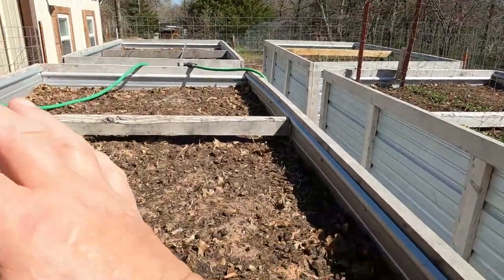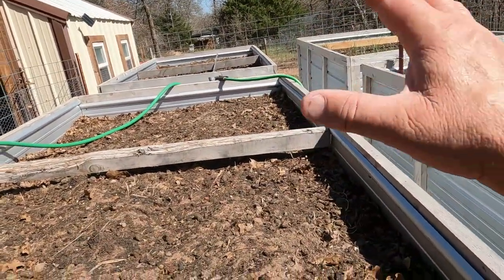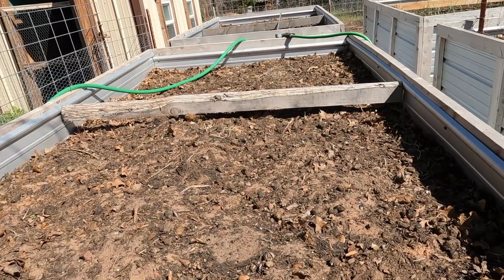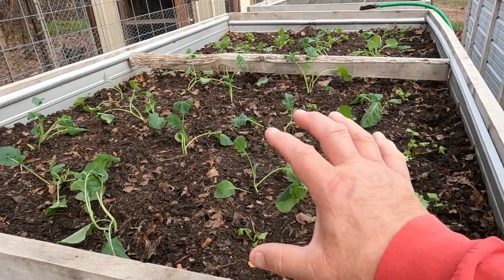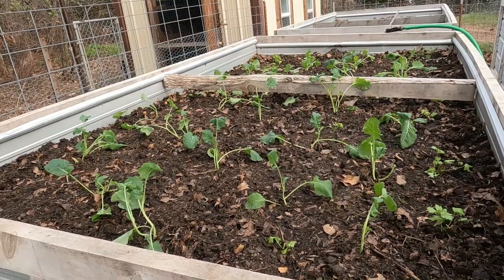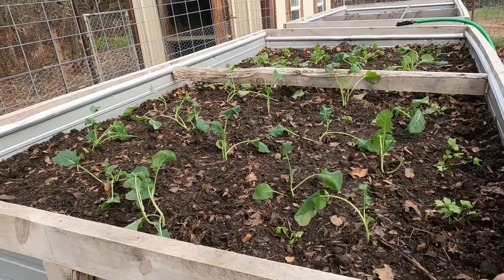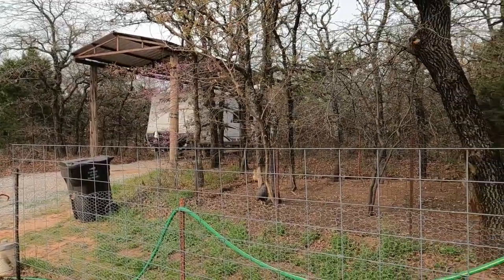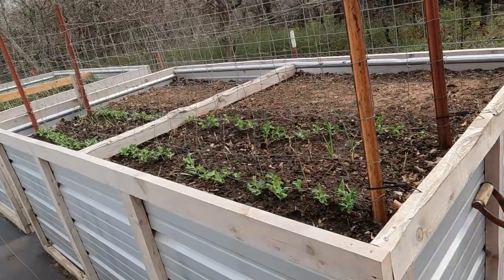GLOBAL GARDENING AND HOMESTEADING | BROCCOLI | BRUSSEL SPROUTS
Our cabin In The Woods | Gardens
Quick look at my Broccoli | Brussel Sprouts